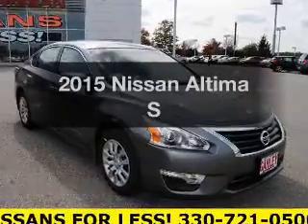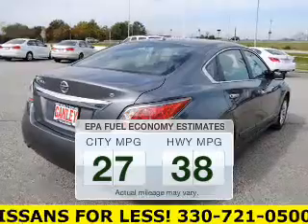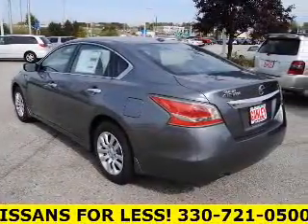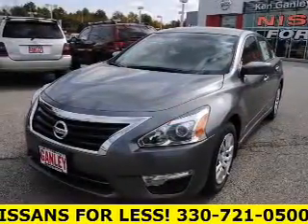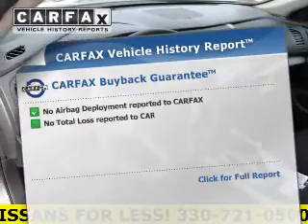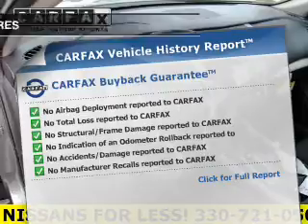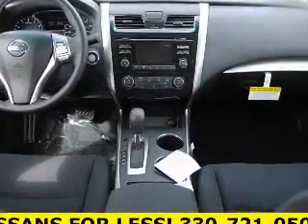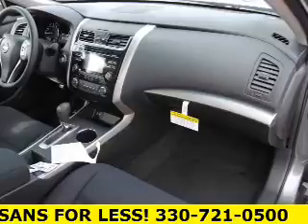2015 Nissan Altima - MEDINA OH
Year: 2015
Make: Nissan
Model: Altima
Trim: S
Engine: 2.5 L, 4 cylinder
Transmission:
Color: Gray
Mileage: 3
Address:
5180 MONTVILLE DR